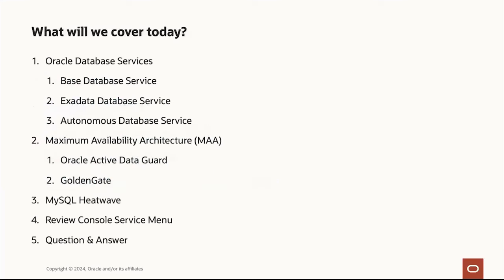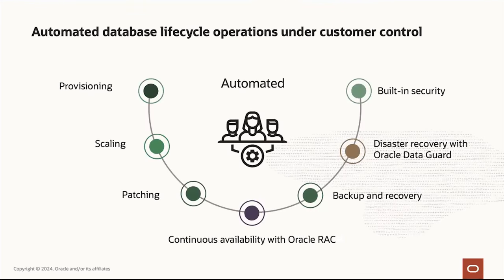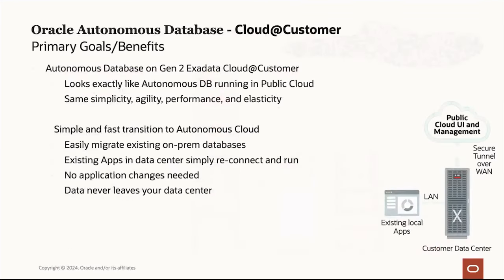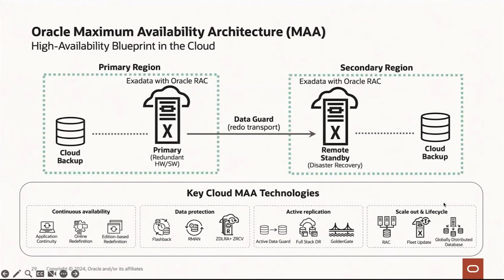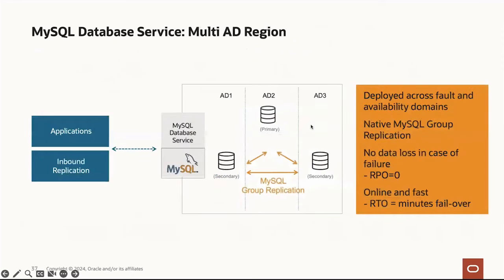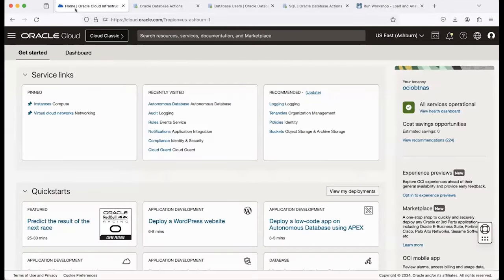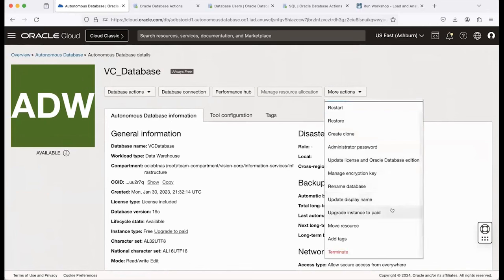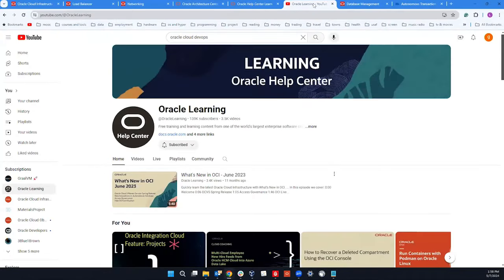Day One and Beyond: Oracle Cloud Database QuickStart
This session provides an overview of the different database services and tools available in Oracle Cloud and their key features. We will review database use cases and get an understanding of how to determine which service is right for you. We will also walk through some of the provisioning processes in the console and talk about the security tools available to use with your databases as well.
2. Exadata Database Service on Dedicated Infrastructure
3. Exadata Database Service on Cloud@Customer
4. Overview of Autonomous Databases: a fully managed, preconfigured database environment with four workload types available, which are: Autonomous Transaction Processing, Autonomous Data Warehouse, Oracle APEX Application Development, and Autonomous JSON Database